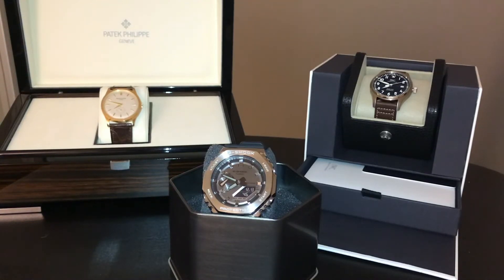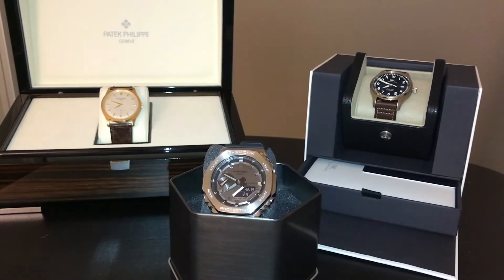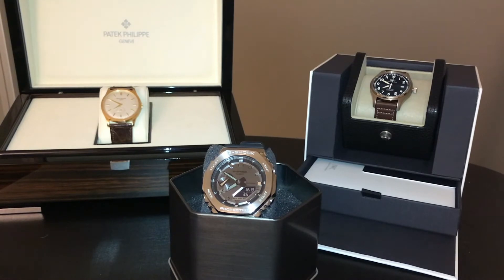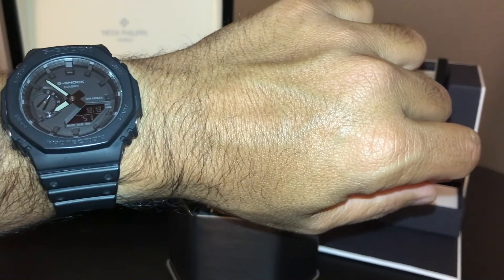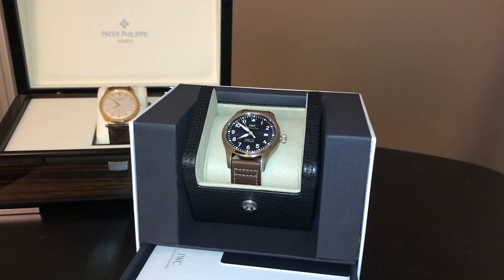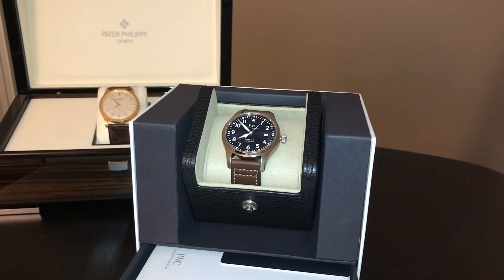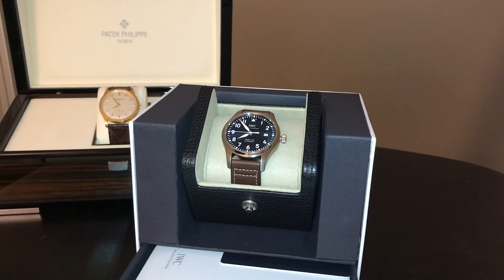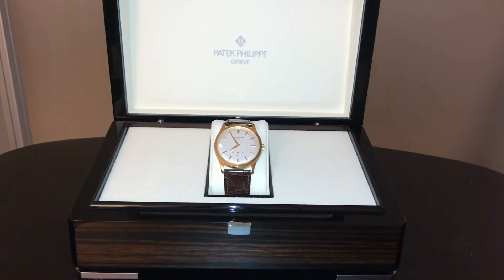Watches as gifts, 3 watches at 3 prices for the watch lover / collector. G-shock GM-2100, IWC, Patek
G-Shock Video

Let's Go Watch Shopping For Christmas, Affordable to Expensive

I looked at my watches and I noticed they fell into a few different price points, which led me think about watches as gifts or straight up purchases for oneself at these price points now we are in the Christmas season .

So whether you decide to treat someone to a watch or buy one for yourself, I wanted to discuss some of my watches.  All these recommendations are based on new prices and are watches that can be available.  That eliminates Rolex (the Day Date, the Daytona, Datejust, Submariner etc.), certain sports models from Patek like the Nautilus and my own AP Royal Oak which have waiting lists.

I could get ultra granular but here are some categories I thought of:
Sub $250
Sub $5,000
Over $5000

 The watches I will be discussing, in my opinion, are the coolest choices in that segment.  After all I bought all these watches myself!

In the sub $250 category, there’s but one choice:  The Casio G-Shock Metal CasioOak or Casioak, GM-2100.  I can hear the Seiko guys stepping up and saying how good the Seiko mechanical watches are, and I do own one but let’s be real, the G-Shock, in all its iterations is less than $250 and is seriously cool.  It’s a great feature packed watch with world time, a stop watch, multiple alarms, more than adequate, or more than needed water resistance at 200m, a seriously cool almost subtle look and it’s a G-Shock!  It’s amazing and functional whether the recipient is 16 or 60.  While there are minor quibbles with the watch, it’s a solid choice for the money and it’s new enough in the market to garner some serious attention from the recipient.  You can stop your other purchases after getting this one!  If the $200-$200 number is tough to bear, I can recommend the resin model, the GA-2100-1A1.  It can be had for less than $100 before tax.  Believe me, with an AP, IWC, Patek and more in my collection my go to watch is a G-Shock!

In the sub $5k range, here is where it heats up.  If you have seen my most recent purchase and unboxing you know I have bought the IWC Le Petit Prince watch.  There is so much great competition here from Tudor with their Black Bay and Black Bay 58, some Omega Aqua Terra models which with some polite discussion with the dealer can be hand for less than $5,000 or their Prestige lines, some Grand Seiko models with their incredible dials and movements, Breitling with their super ocean or avenger models and perhaps even brands like Nomos and Oris.  Here is where it’s interesting:  IWC is a great brand that is rediscovering its Pilot watch magic in a more modern format and is really cool again as the watch world is finding out!  Whether it’s their 43mm big pilots line or the Le Petit Prince line or much in between.  It’s not like a watch from a brand that was in the spotlight 5 decades ago and now trying to reinvent themselves.  Plus the Le Petit Prince line has a brilliant feel that can be dressed up or down or can be used for recreational sports.  .  It’s what I call the sports hybrid luxury watch.  It does not have unnecessary adornments like a dive bezel, or a chronograph, although some versions do or a GMT function.  It just does water resistance adequately, 60m, a perfect modern size, 40mm, a dial to rival anything from Grand Seiko and as said before a cool name.  In my opinion the best features from each great watch brand can be found here.  That’s why I put my money where my mouth was and bought it!  Just look at that blue dial!  This can be worn by all ages of recipients as its subtle enough to admire and strong enough to withstand some rough use.

Once you’re in the rarified air above $5k there are a million directions you can go, but just one which tells even the most casual watch fan, you have the best.  The legendary Calatrava from Patek Philippe.  Fads come and go, the Calatrava stays!  Yes, you can buy a host of watches from different brands, yes you can buy something with more functionality but you’re buying THE icon here.  The watch that started the wristwatch the way we now it today.  By the best brand in the business.   Are its specs the best in the business?  No.  Does it have the most gold?  No.  Is it gaudy?  No.  Why is it the one I recommend and bought then?  The first:  The brand, Patek Philippe, you’re buying into a family.  Second, the detail, from the box, the exquisite but simple dial to the winding of the hands is just perfect, the fit and finish.  And lastly and most importantly, a sense of history and tradition.  No it’s not for the youngest of recipients as if most teenagers were like me it wouldn’t survive!   It’s like a perfectly stored rare fine wine of an older vintage or an aged whiskey, it’s got the right amount of perfect, in ways you can’t always describe in your mind but your heart knows!  Plus looking the bottle as it’s poured doesn’t hurt which equates to seeing the Patek Philippe name!